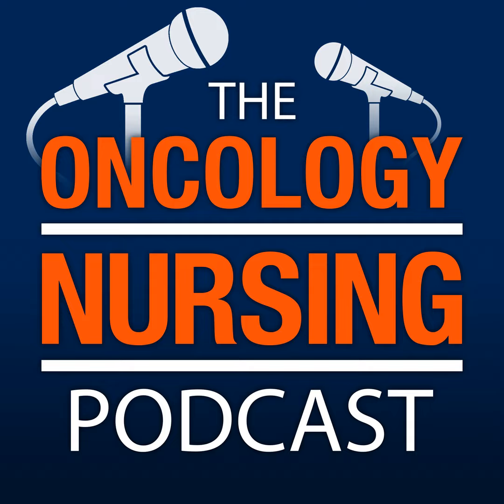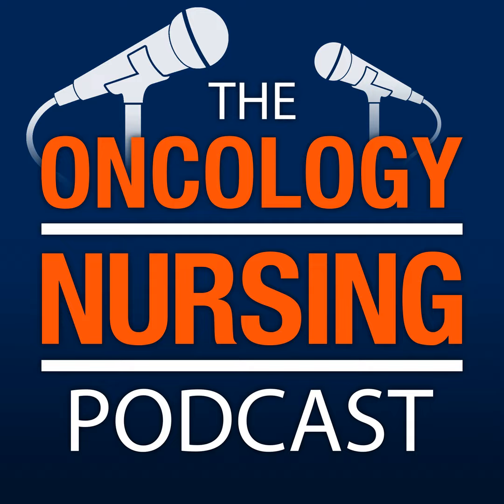Episode 311: Standardized Pregnancy Testing Processes in Cancer Care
“Chemotherapy exposure during the first trimester is contraindicated and increases the risk of spontaneous abortion, fetal death, and major congenital malformations. Second- and third-trimester exposure may affect some body systems still developing and can still result in fetal growth restriction, low birth weight, and preterm labor. Yet, I do want to stress that pregnancy can remain a possibility,” Kelsey Miller, MSN, RN, AGCNS-BC, OCN®, clinical nurse specialist in oncology and infusion therapy at Reading Hospital in West Reading, PA, told Jaime Weimer, MSN, RN, AGCNS-BS, AOCNS®, manager of oncology nursing practice at ONS, during a conversation about policies and procedures for pregnancy testing during cancer treatment.

Earn 0.25 contact hours of nursing continuing professional development (NCPD) by listening to the full recording and completing an evaluation at courses.ons.org by May 10, 2026. The planners and faculty for this episode have no relevant financial relationships with ineligible companies to disclose. ONS is accredited as a provider of NCPD by the American Nurses Credentialing Center’s Commission on Accreditation.

 Learning outcome: Learners will report an increase in knowledge related to pregnancy screening procedures during cancer treatment.

 Episode Notes

  •  Oncology Nursing Podcast episodes:

• Episode 217: Support Pregnant and Postpartum Patients During Cancer Diagnosis and Treatment

• Episode 208: How to Have Fertility Preservation Conversations With Your Patients

• ONS book: Oncology Nurse Navigation: Delivering Patient-Centered Care Across the Continuum (second edition)

  •  Clinical Journal of Oncology Nursing articles:

• Pregnancy and Cancer Treatment: Developing a Standardized Testing Policy and Procedure

• Unintended Pregnancy: A Systematic Review of Contraception Use and Counseling in Women With Cancer

  •  ONS Huddle Cards

• ONS Congress® abstract: System Approach to Fertility Preservation and Pregnancy Status During Active Cancer Treatment (by Kelsey Miller and Ainsley Hartman)

• ECHO program (Enriching Communication Skills for Health Professionals in Oncofertility)

• Journal of the National Comprehensive Cancer Network article: Pregnancy Screening in Patients With Cancer

• National Comprehensive Cancer Network Guidelines: Adolescent and Young Adult (AYA) Oncology

To discuss the information in this episode with other oncology nurses, visit the ONS Communities

To find resources for creating an ONS Podcast Club in your chapter or nursing community, visit the ONS Podcast Library

 “It’s really crucial to identify [pregnancy] prior to treatment, as this should be considered a patient safety ‘never’ event. We know that exposure to chemotherapy or radiation can cause mutagenic changes in reproductive cells and teratogenic effects in a developing fetus. Women of childbearing potential should have a documented pregnancy test prior to beginning cancer treatment due to the adverse effects of chemotherapy and radiation on a developing fetus.” TS 1:42

 “We had a fertility risk checklist that was based off American Society of Clinical Oncology standards, that was not fully operationalized nor built into...